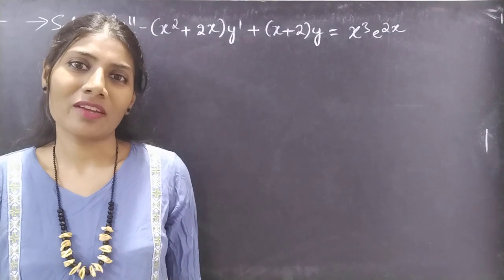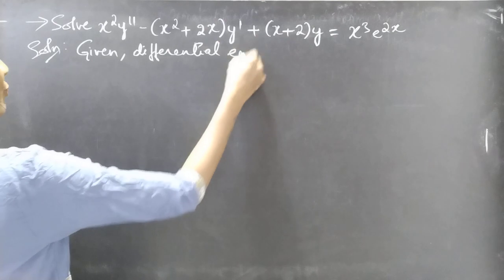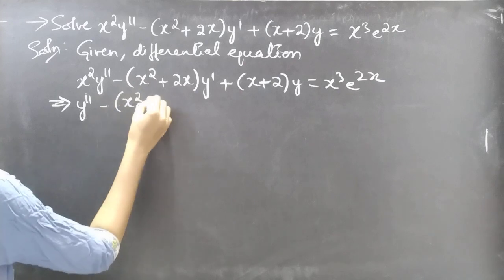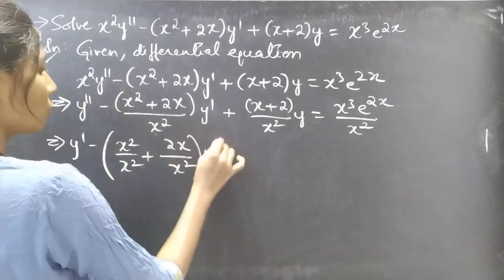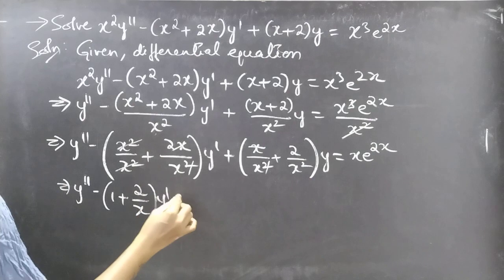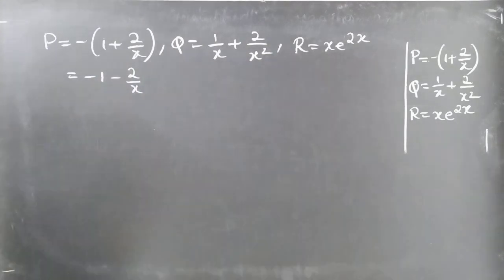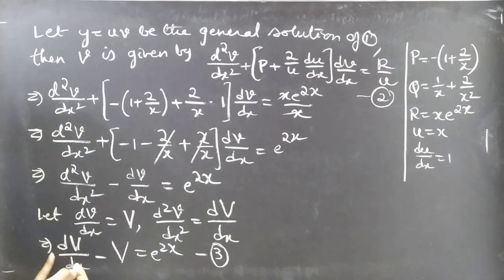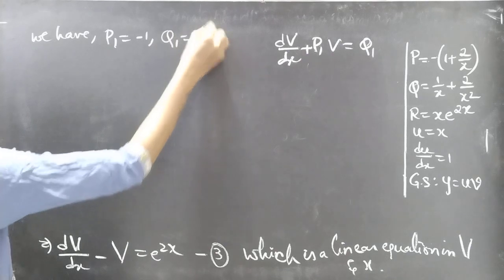x^2y"-(x^2+2x)y'+(x+2)y=x^3e^2x Reductionoforder L961